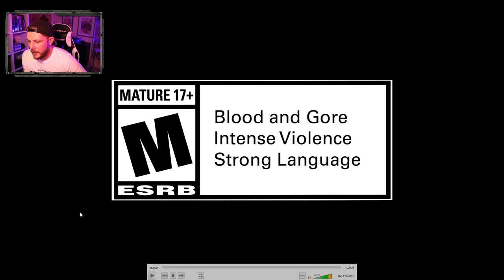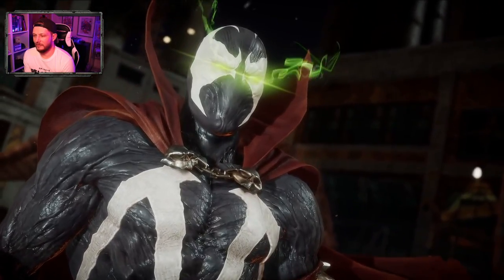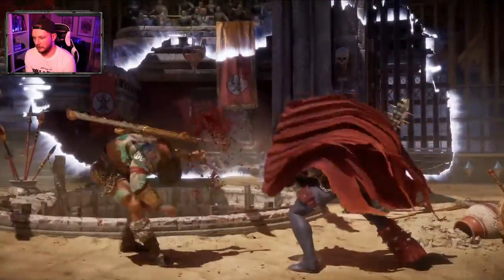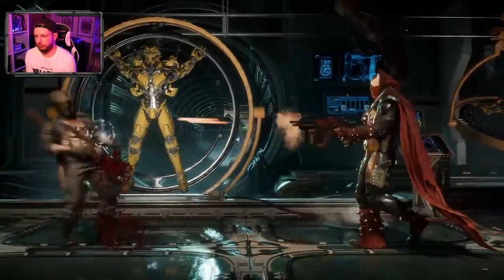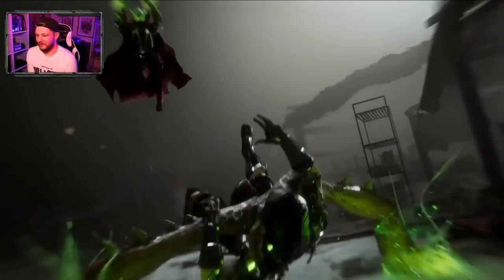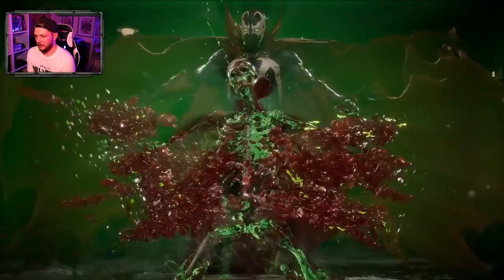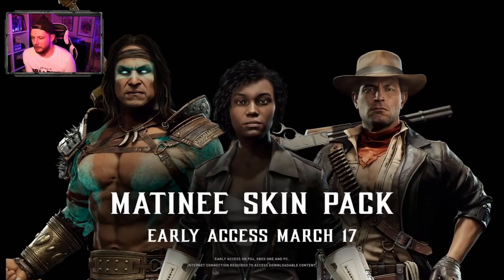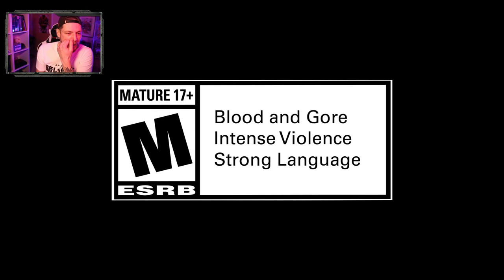MORTAL KOMBAT 11 : Spawn Reveal Trailer / Reaction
Check out Amazon for the latest deals on MK 11
Nintendo Switch

Catch us playing Spawn live with some early access gameplay

The wait is over! Spawn makes his Outworld debut in Mortal Kombat 11 beginning with Early Access on March 17. Full Release March 24!

My Rig